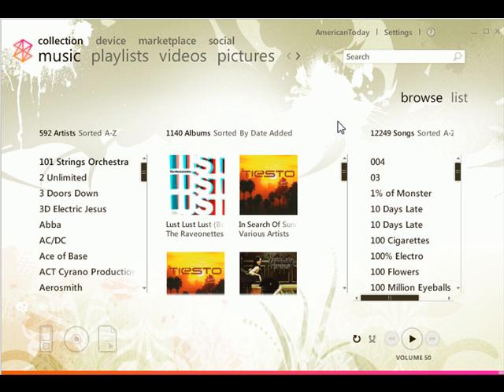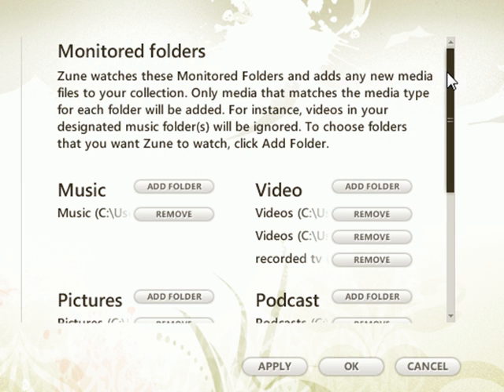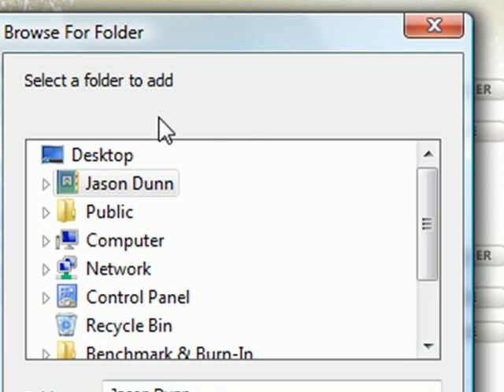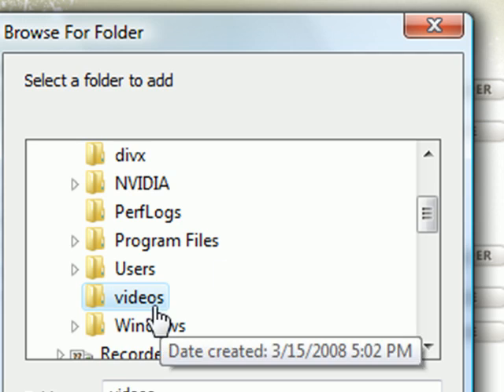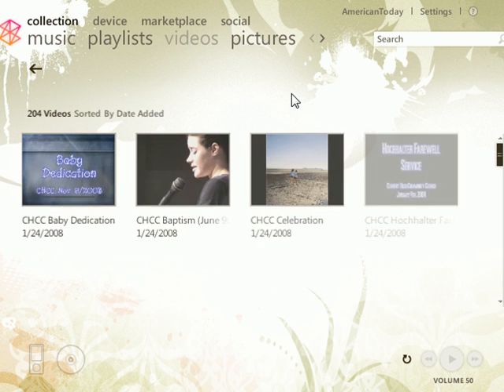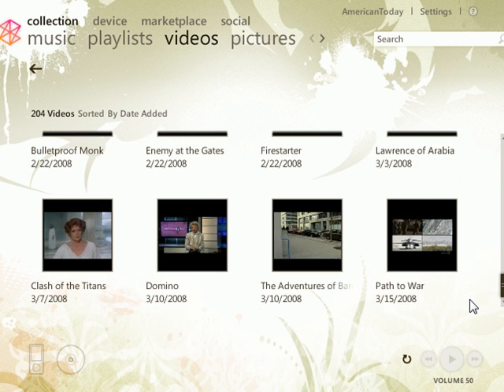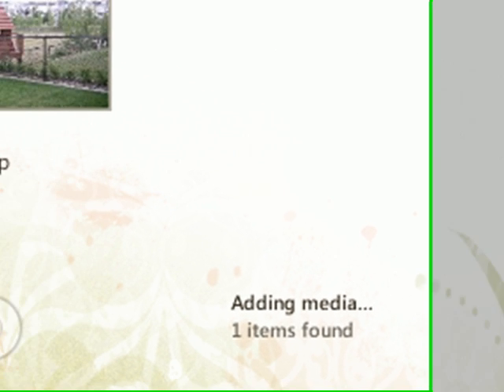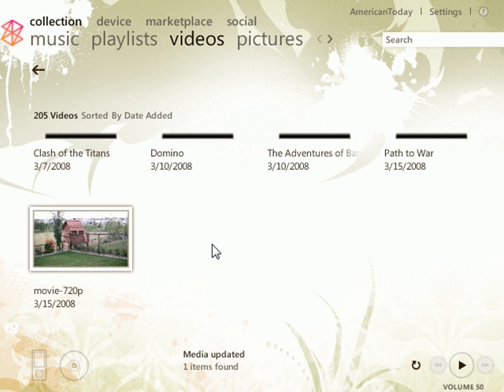Zune 101: Configuring the Zune Software to Find Your Videos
This is the first in a series of videos designed for Zune owners - this video is very basic, describing the steps required to configure the Zune desktop software to find your video files. Got a request for something you'd like to see me cover in a future video? Post a comment and make a request!

This video was creating using the awesome Camtasia 5 from TechSmith.

- Jason Dunn